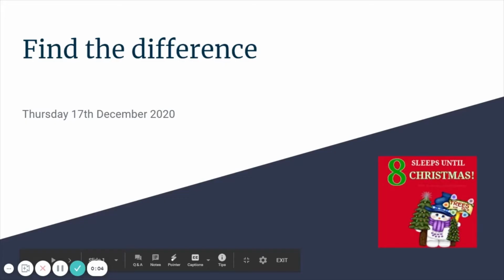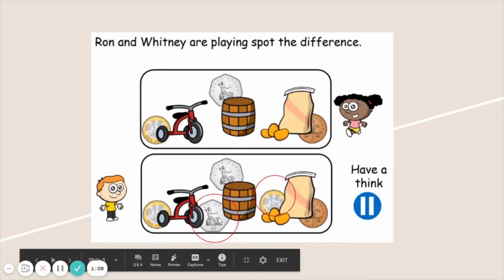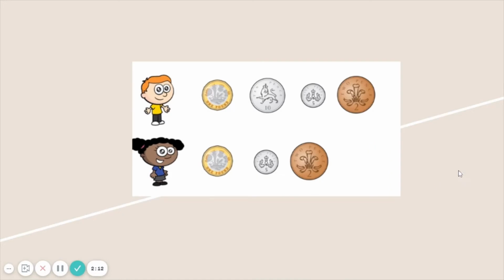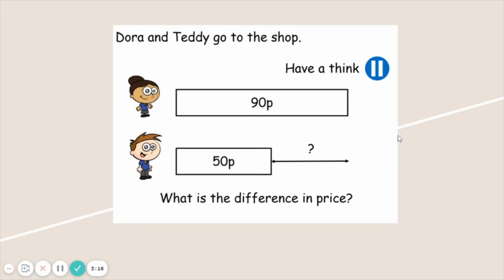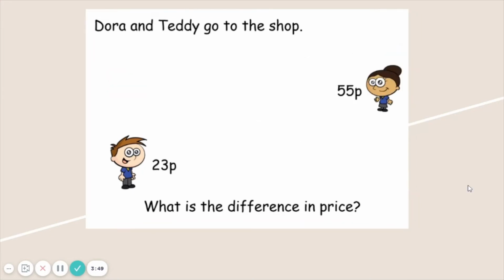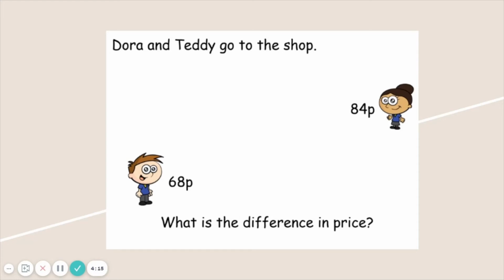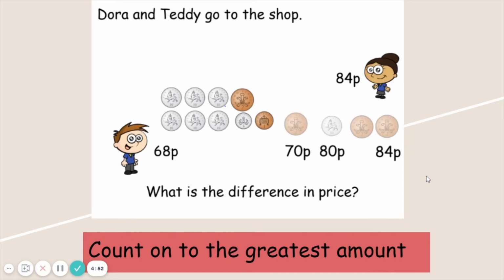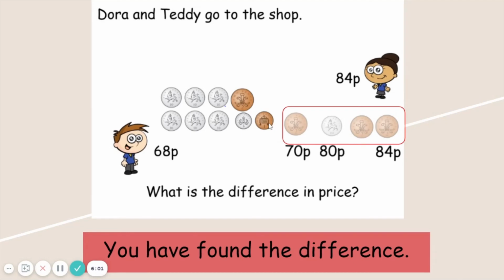17122020 find the difference